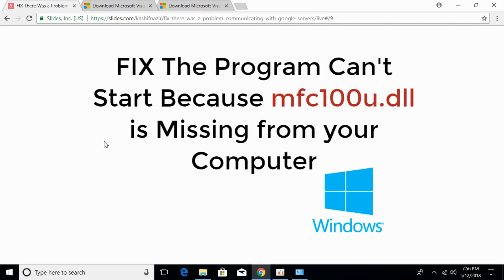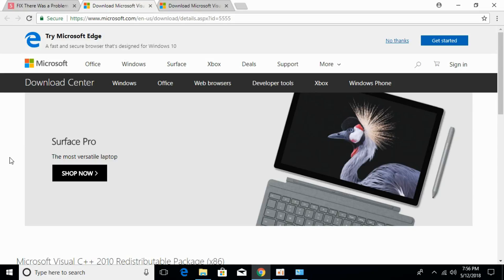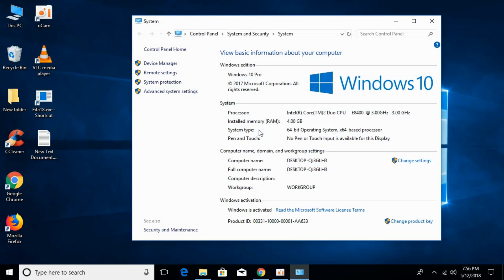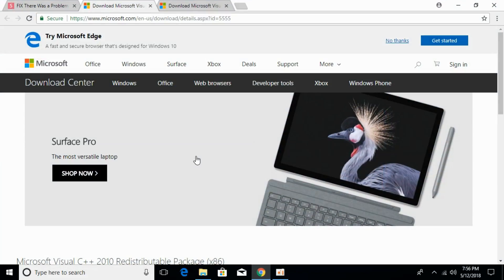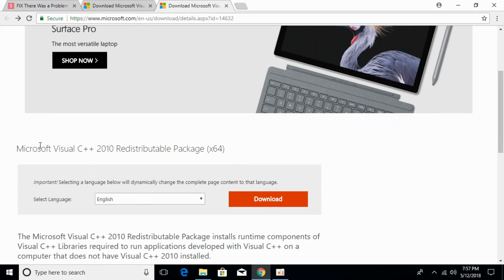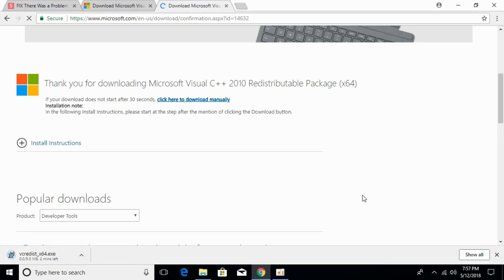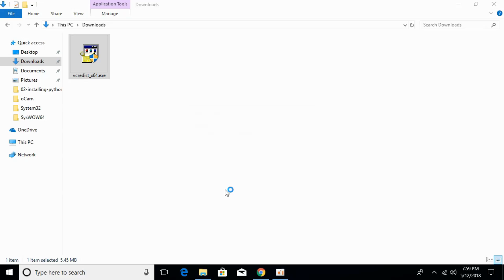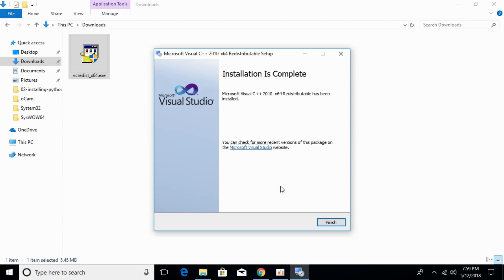FIX The Program can't Start Because mfc110.dll is Missing From Your Computer 100% Working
Learn to FIX The Program can't Start Because mfc110.dll is Missing From Your Computer 100% Working

Microsoft Visual C++ 2010 Redistributable Package (x86) 32 Bit

Microsoft Visual C++ 2010 Redistributable Package (x64)  64 Bit